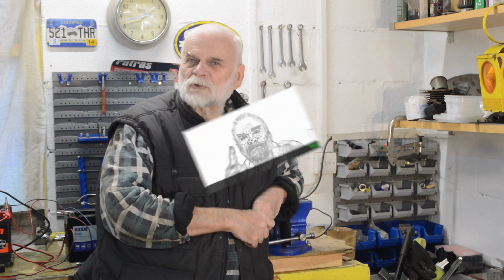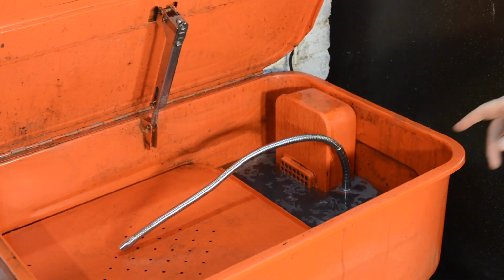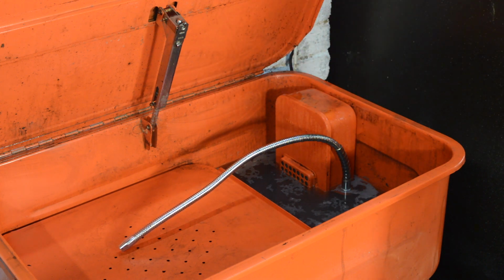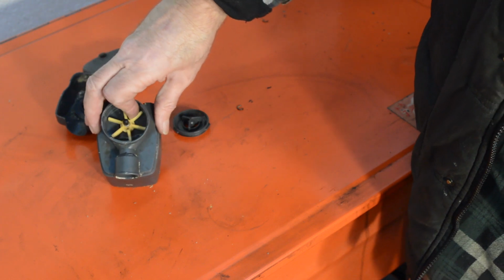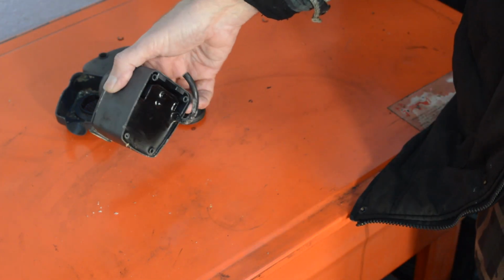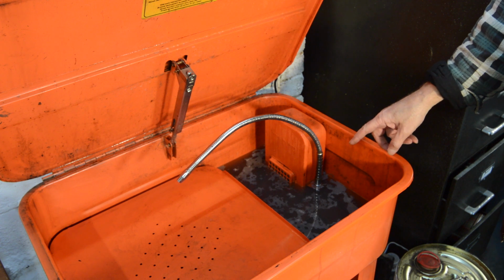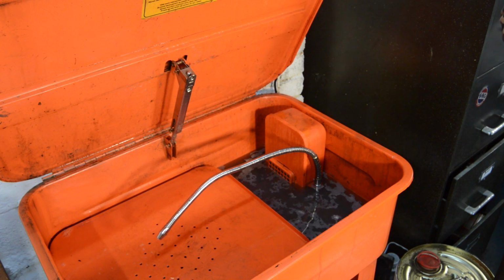Parts washer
The parts washer broke. and a bit of an update